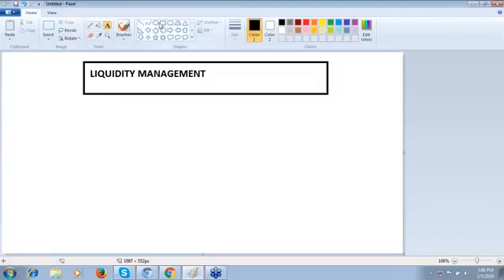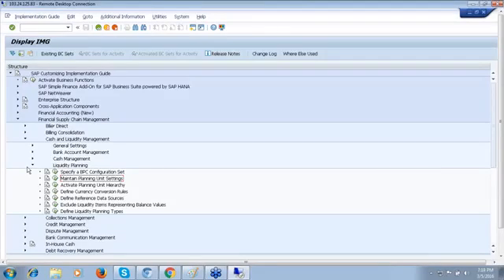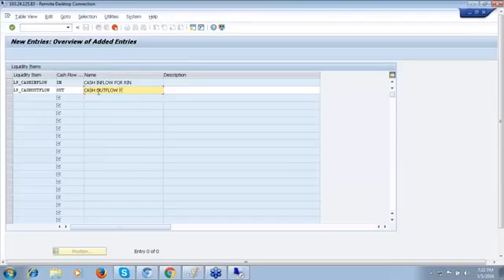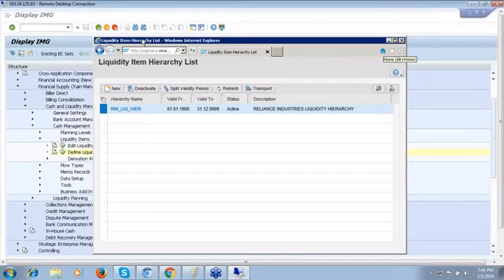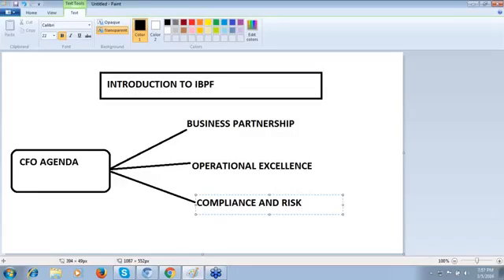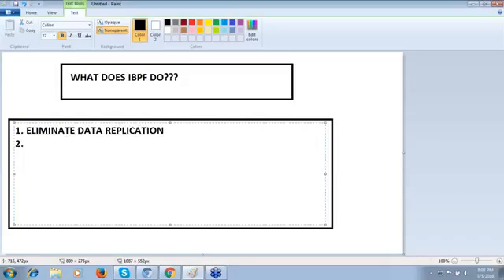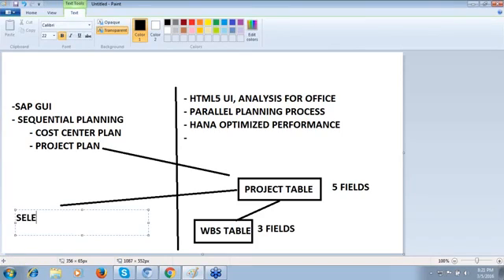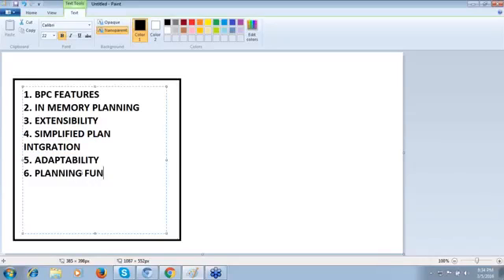SAP Simple Finance (S/4 HANA Finance) - Integrated Business Planning - Part 8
SAP S/4 HANA Finance Integrated Business Planning on Analysis for office, SAP FICO Migration to IBP , LUMIRA and other tools